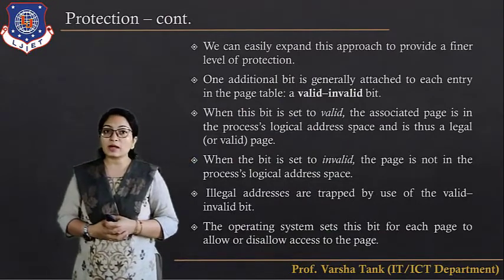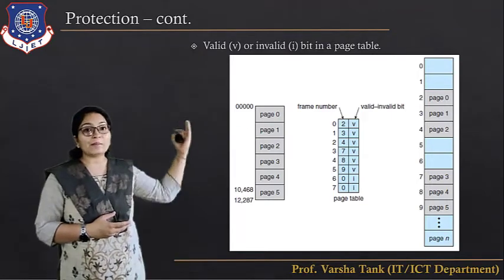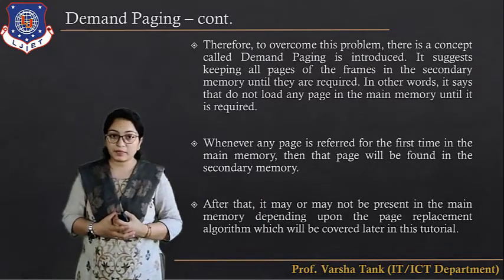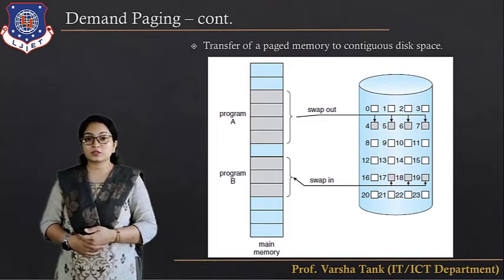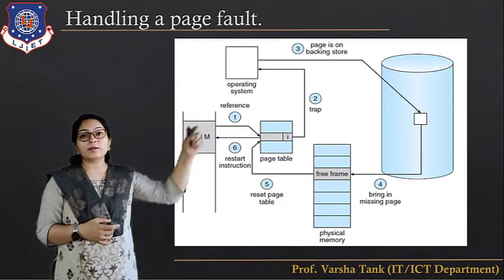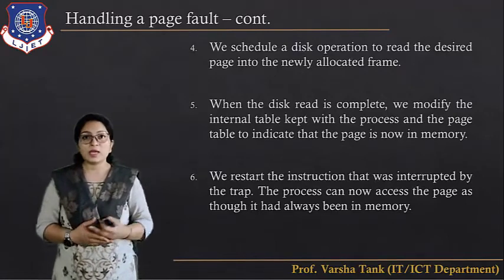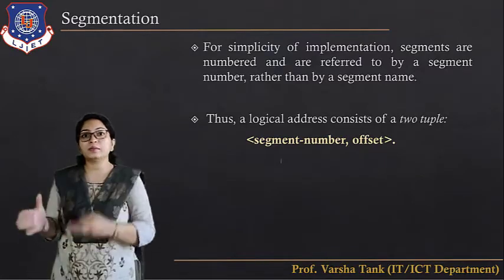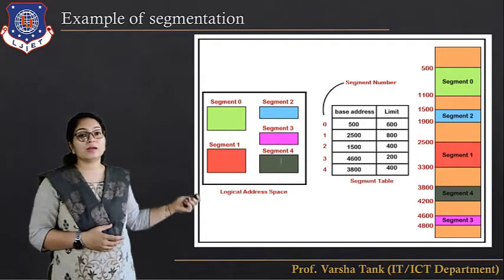Lec - 43_ Paging | OS and OSV | IT | ICT